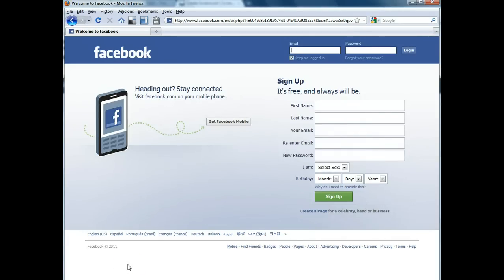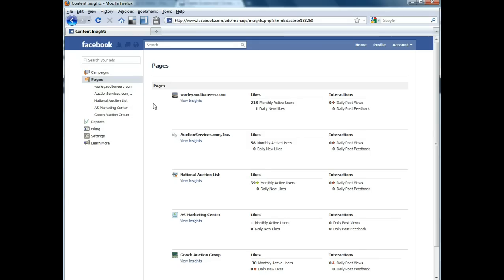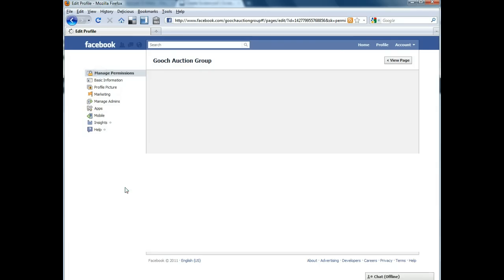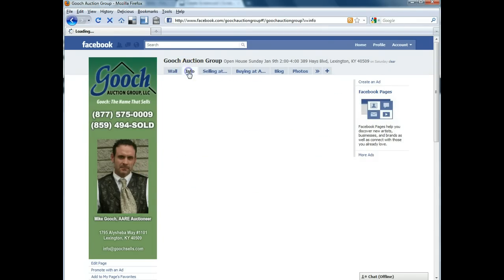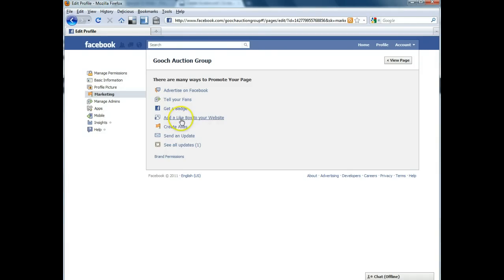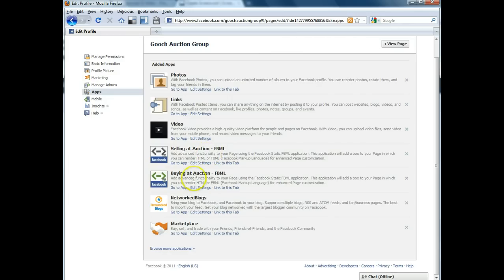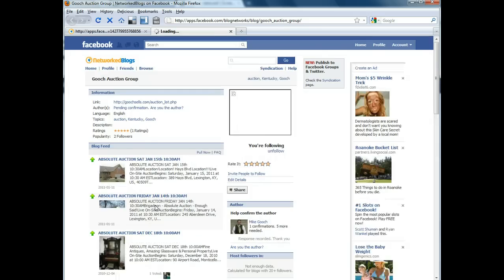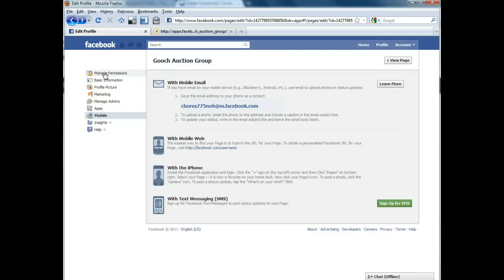How to admin your facebook fan page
How to access the admin side of your facebook fan page and a brief overview of the different tools.